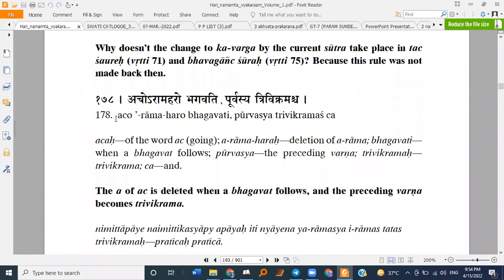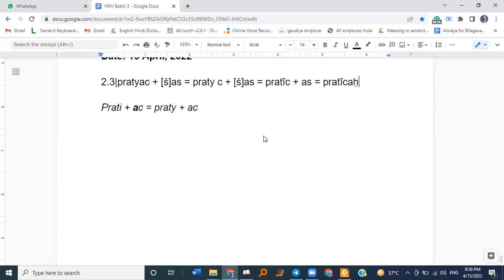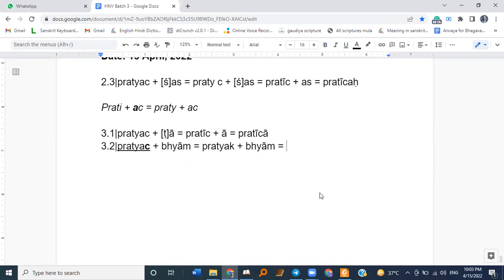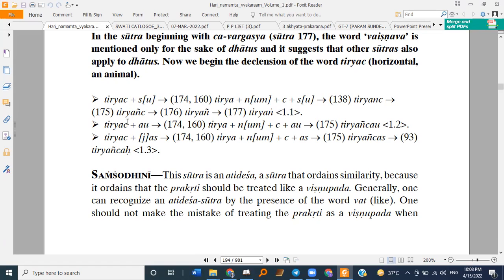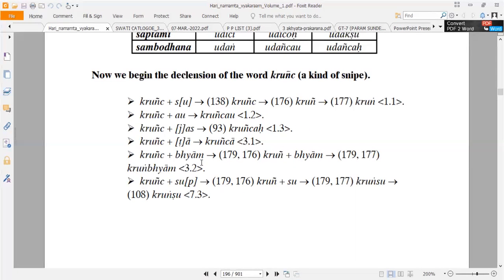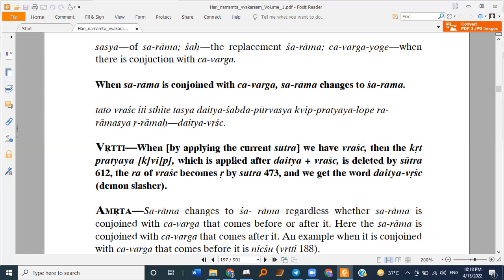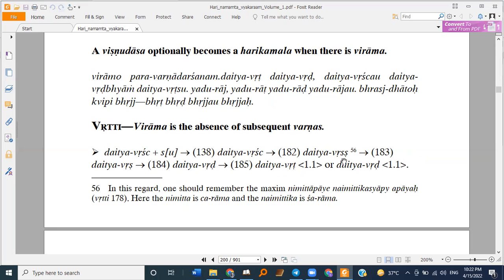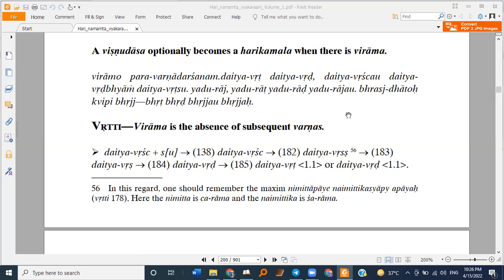Harinamamrta Vyakaranam | Sutras 178-184 | Jiva Goswami